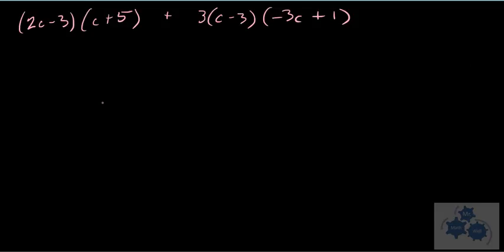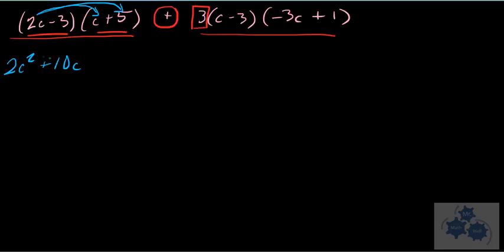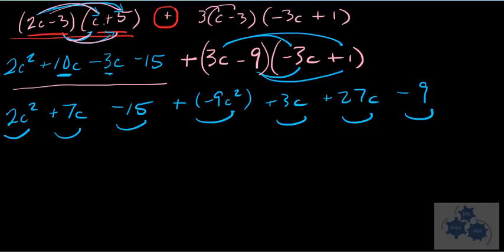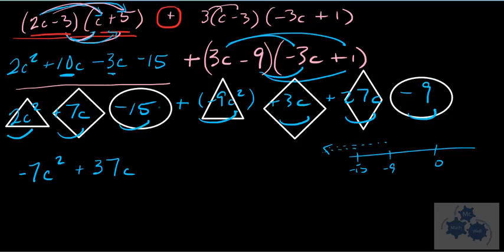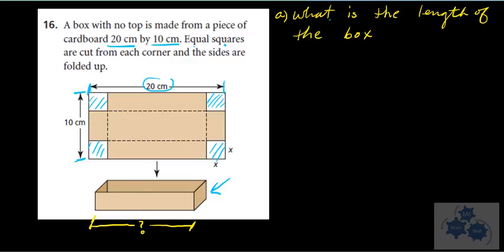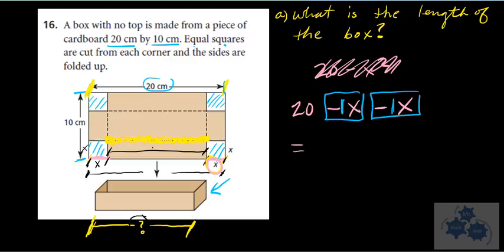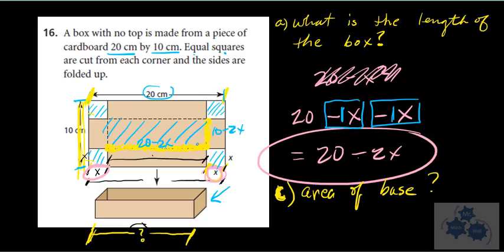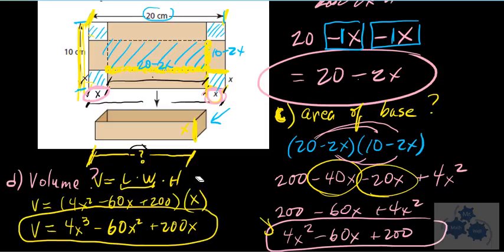FM 10 3.7 Examples of multiplying polynomials